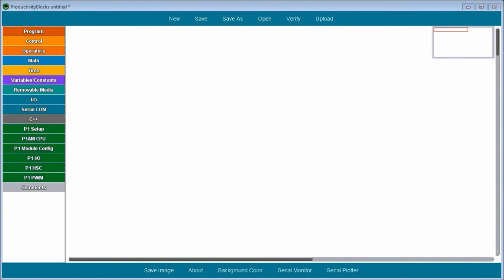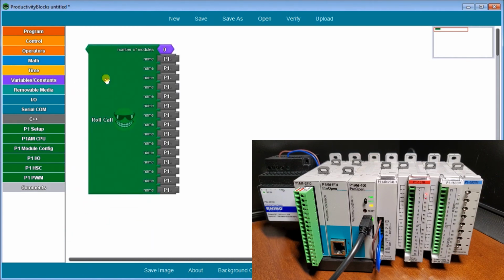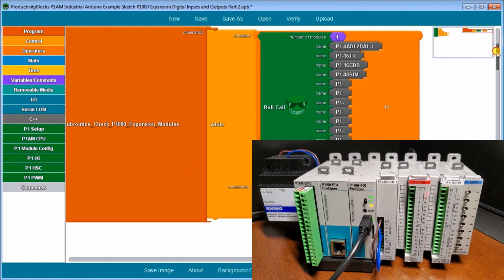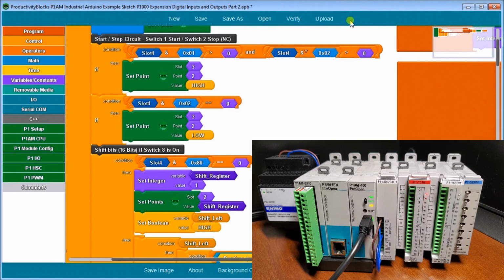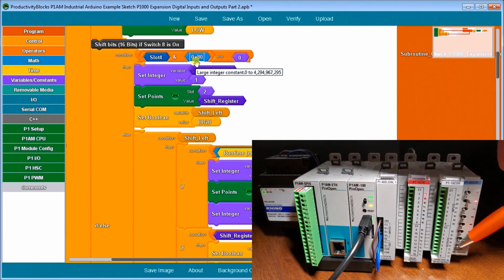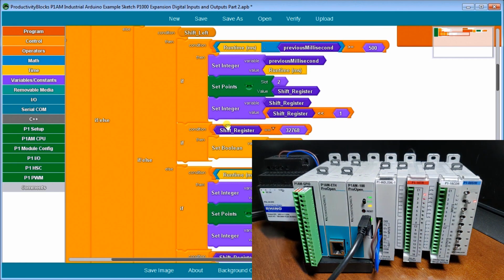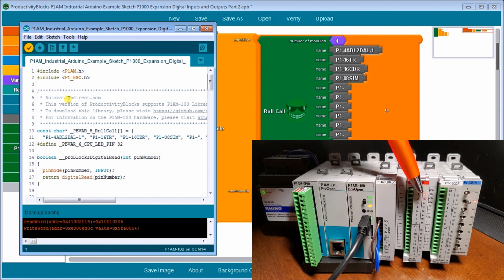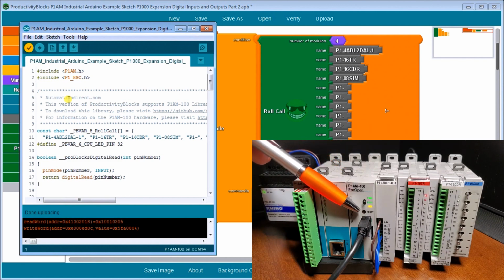Industrial Arduino That Actually Works in Real Factories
The productivity open P1AM I/O interface chip-set supports the full suite of Productivity 1000 I/O expansion modules. These modules are industry approved and proven in the industrial environment. Modern industrial signal levels for digital and analog inputs and outputs are used. P1000 modules available to you include the following:
• Discrete
• Analog
• Temperature
• Relay
• High-speed Input
• PWM
In part 1 we adding additional discrete input and output modules (cards) to our P1AM-START1 ProductivityOpen starter kit with Ethernet. A program was then discussed that will print the modules in our system and then set and reset discrete digital inputs and outputs.
P1-16TR - Productivity1000 relay output module, 16-point, 6-24 VDC/6-120 VAC, (16) Form A (SPST) no-suppression, 2 isolated common(s), 8 point(s) per common, 2A/point, 8A/common.
P1-08SIM - Productivity1000 simulator input module, 8-point.

We will now discuss additional instructions in our industrial Arduino controller that will be used with our P1000 expansion modules. (cards) Our sample sketch will include a simple start/stop circuit and a shifting circuit.

Here are previous posts in this Productivity Open Arduino Compatible Industrial Controller Series. A full list can be obtained at the following location:

There are several reasons why we are using the Productivity Open Arduino Compatible Industrial Controller. Here are just a few.
- CE and UL certified
- Designed to be MKRZero compatible
- Industrial shields available - Ethernet and general-purpose IO
- 15 Productivity 1000 PLC modules can be added - Customize your system
- Use your Arduino programs in the industrial environment
- Micro USB port - Power the CPU only and programming
- Programmable toggle switch
- CPU LED light
- Free software - Arduino IDE
- Productivity blocks - Program Development Time Saver

The Productivity Open Arduino Compatible Industrial Controller currently has all of these features built into the P1AM-100 CPU.